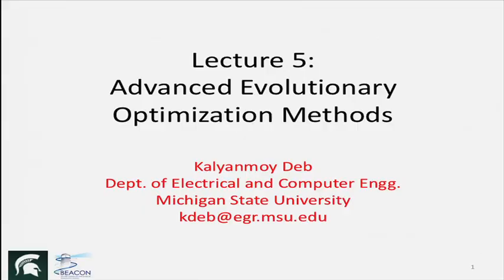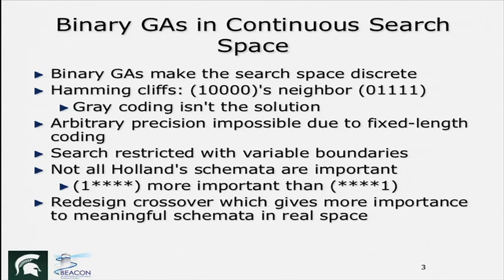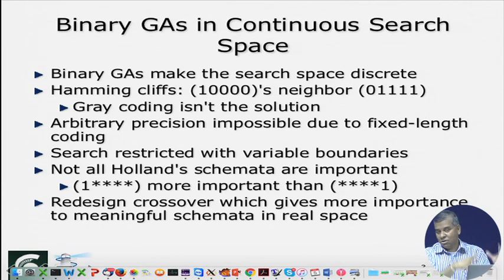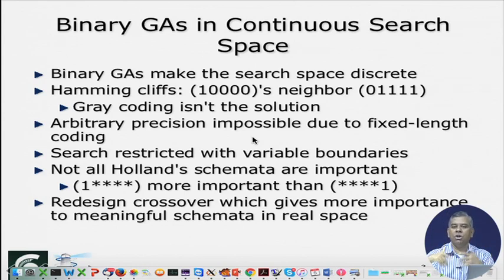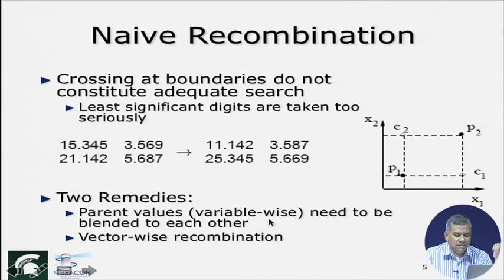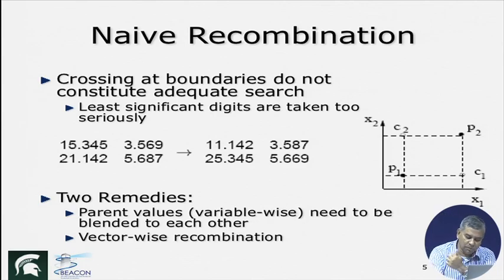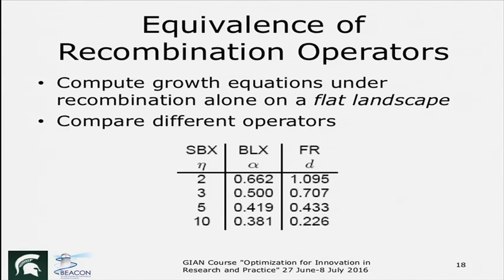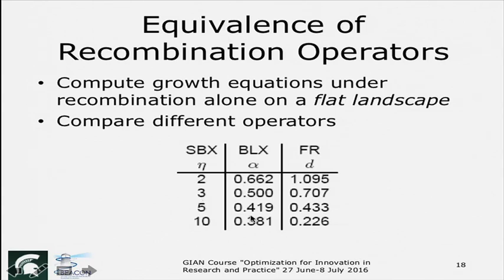18. Exercise Problems of Real - Parameter GA